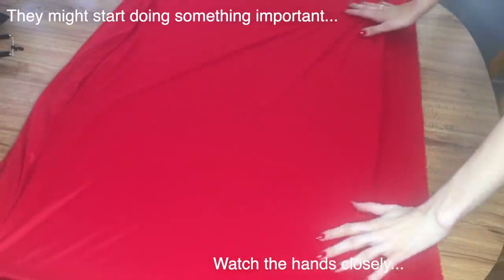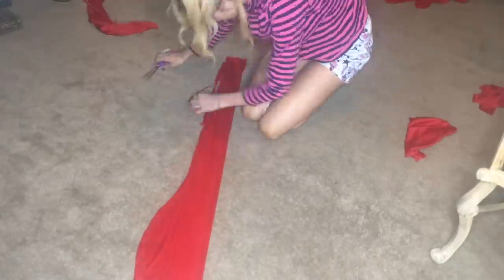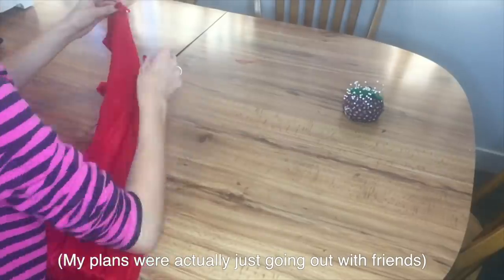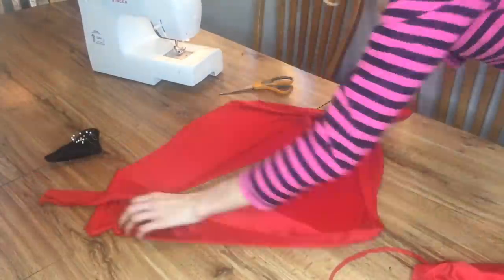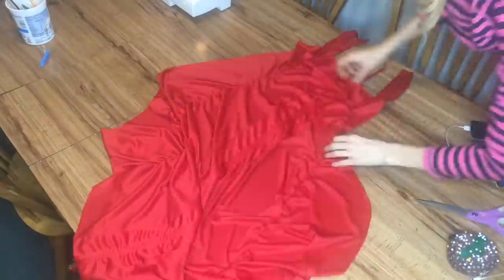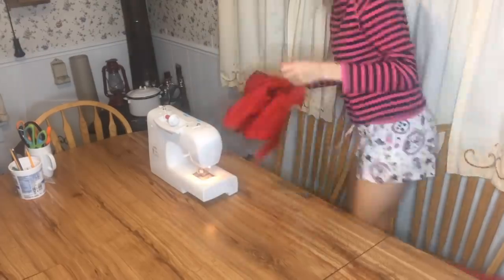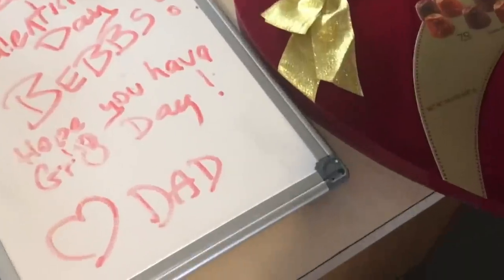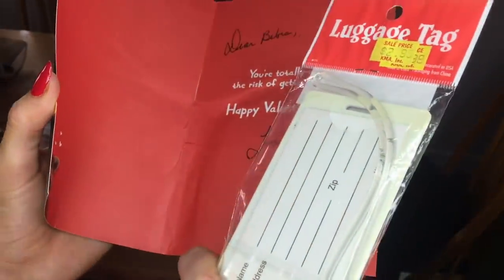I Made My Valentines Dress the DAY B4 VALENTINE'S DAY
Twas the night before Valentine's, and all through the house-
A creature was stirring, but it wasn't my mouse. (rat).
It was me. I was frantically making a Fashion Nova inspired dress for Valentine's Day.